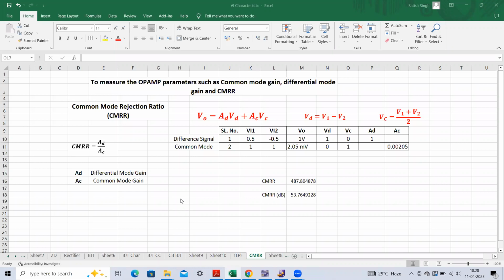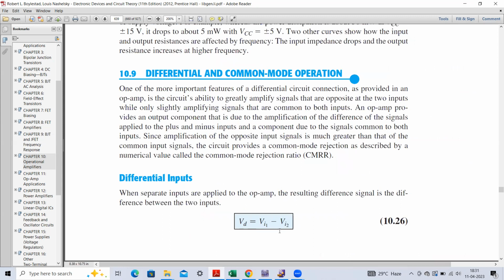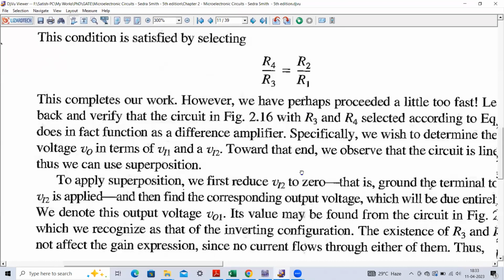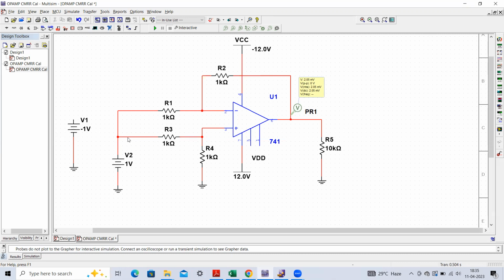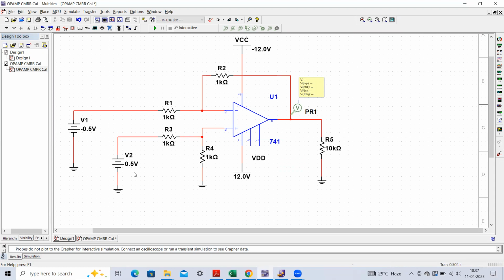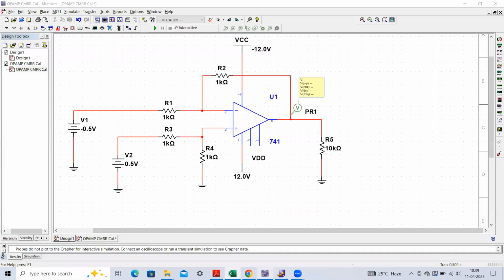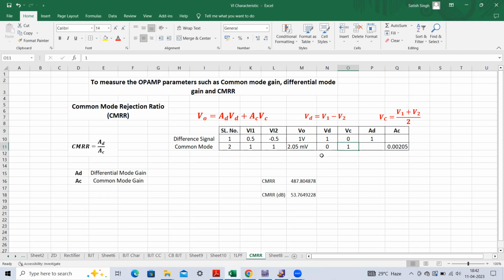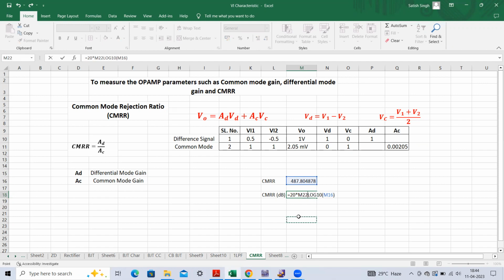EDC Lab | Experimental Measurement of OPAMP Common Mode Rejection Ratio (CMRR) Using MultiSim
In this video, the OPAMP parameters such as CMRR, difference mode gain, and common mode gain have been measured experimentally.